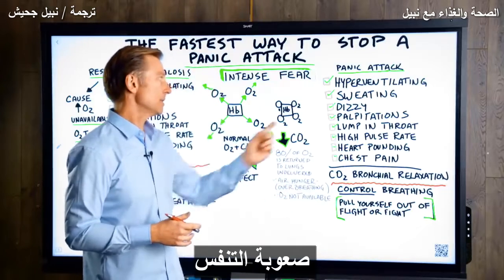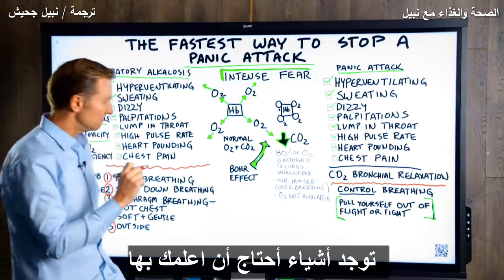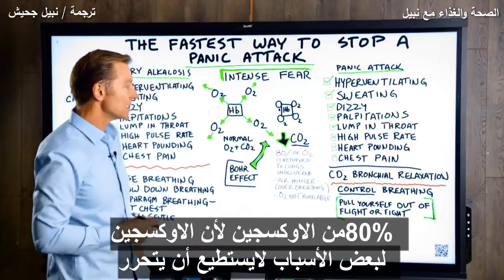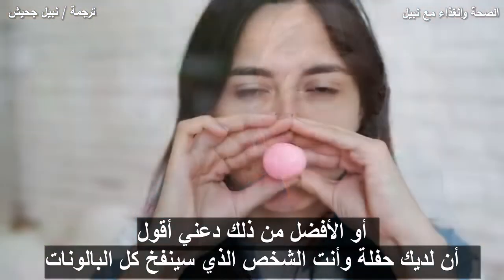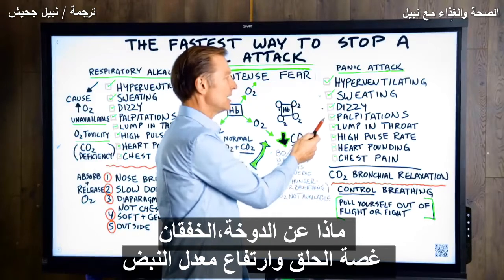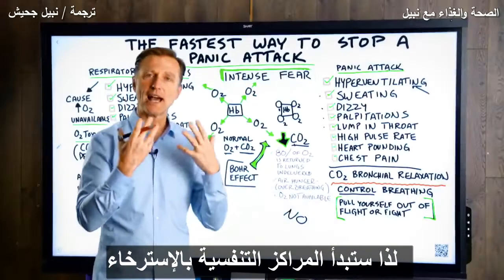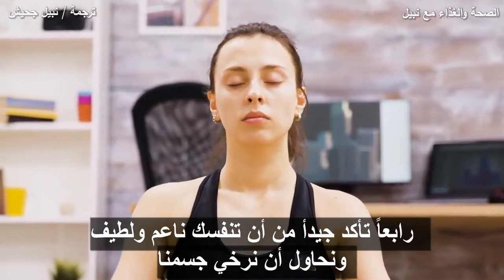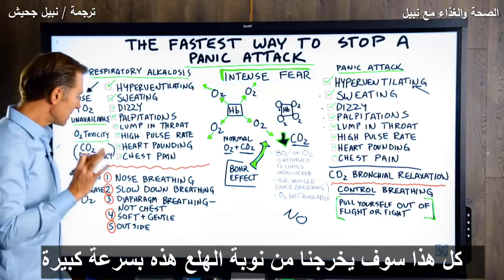أسرع طريقة للتخلص من نوبات الهلع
شاهد هذا الفيديو السريع لتعلم تقنية بسيطة للمساعدة في سحبك من هجوم الذعر.

0:00 مقدمة: أسرع طريقة لإيقاف هجوم الذعر
0:18 الأعراض الهجوم الذعر
1:20 تأثير BOHR
3:29 ما الذي يسبب القلفة التنفسية؟
4:29 كيفية التحكم في تنفسك أثناء هجوم الذعر
7:39 شكرا للمشاهدة

في هذا الفيديو، سنتحدث عن أسرع طريقة لإيقاف هجوم الذعر.

تشمل أعراض هجوم الذعر ما يلي:
• حالة فرط تهوية
• التعرق
• الدوخة
• الخفقان
• ورم في الحنجرة
• معدل نبض مرتفع
• توطيد القلب
• ألم صدر

هذه الأعراض متطابقة لأولئك لحالة أخرى تسمى القلبلات التنفسية. القلال التنفسي هو عندما تكون رئتيك قلوية للغاية.

بالنسبة للأكسجين إلى الربط وتطلق في الدم في الدم، تحتاج إلى ثاني أكسيد الكربون. عندما يكون هناك الكثير من الأكسجين أو لا يكفي ثاني أكسيد الكربون، سيبدأ جسمك في جوع الأكسجين. هذا هو المعروف باسم تأثير bohr.

يتم إرجاع 80٪ من الأكسجين إلى الرئتين غير المسلمة.

نتيجة لتأثير BOHR، عندما يكون لديك هجوم من الذعر، تغمر رئتيك مع الكثير من الأكسجين وتبدأ في الخنق وتجربة المزيد من الجوع الجوي.

الكثير من الأكسجين ليس فقط تأثير جانبي لهجمات الذعر، لكنه أيضا سبب القللي التنفسي. هذا هو السبب في أن الأعراض متطابقة.

أفضل طريقة لإدارة هجوم الذعر هي السيطرة على تنفسك.

إليك كيفية التحكم في تنفسك أثناء هجوم الذعر:
1. التنفس من خلال أنفك
2. إبطاء تنفسك عن طريق العد 3-4 ثواني في و 3-4 ثواني خارج
3. أنفاس مع الحجاب الحاجز بدلا من صدرك
4. خذ أنفاس ناعمة ولطيفة
5. اذهب الى الخارج لإعطاء نفسك مساحة أكبر

امنحوا هذه الهجوم الهجوم تحاول، واسمحوا لي أن أعرف كيف يعملون من أجلك في التعليقات أدناه.

تحدث إلى مستشار الدكتور بيرغ كيتو اليوم واحصل على المساعدة التي تحتاجها في رحلتك. اتصل بالرقم 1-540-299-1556 مع أسئلتك حول كيتو، الصيام المتقطع أو استخدام منتجات الدكتور بيرغ. الاستشاريين متوفرة من الاثنين إلى الجمعة من الساعة 8 صباحا إلى 10 مساء بتوقيت شرق الولايات المتحدة. السبت والأحد من 9 صباحا إلى 6 مساء بتوقيت شرق الولايات المتحدة الولايات المتحدة الأمريكية فقط.

الدكتور إريك بيرج DC Bio:
الدكتور بيرغ، سن 56، هو مقوم العظام الذي يتخصص في الكيتوزات الصحية والصيام المتقطع. وهو مؤلف كتاب أفضل مبيعا خطة الكيتو الصحي، وهو مدير التغذية الدكتور بيرغ. لم يعد يمارس، لكنه يركز على التعليم الصحي من خلال وسائل التواصل الاجتماعي